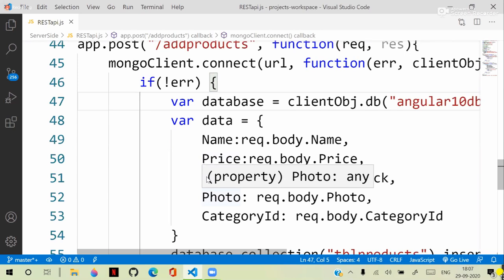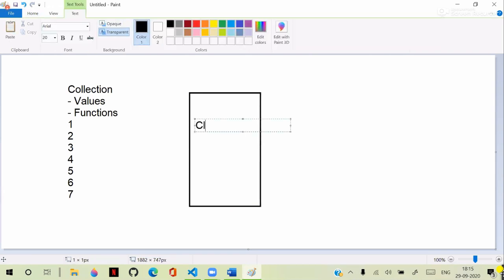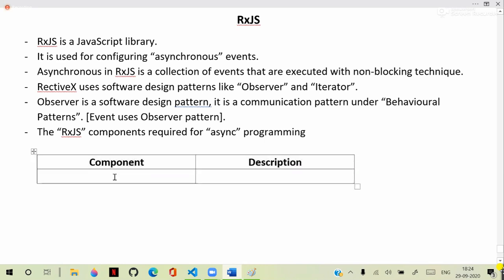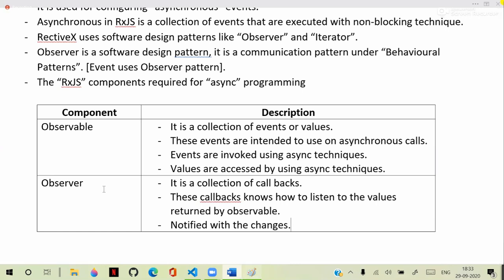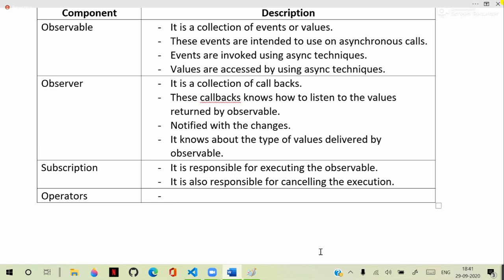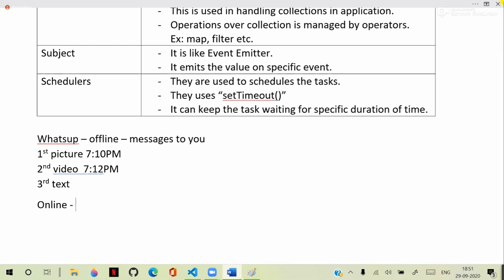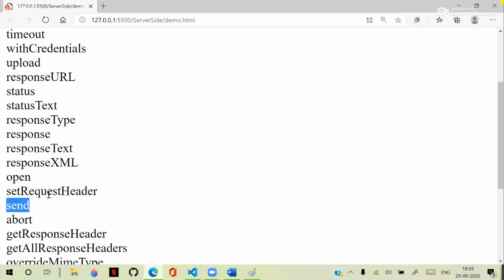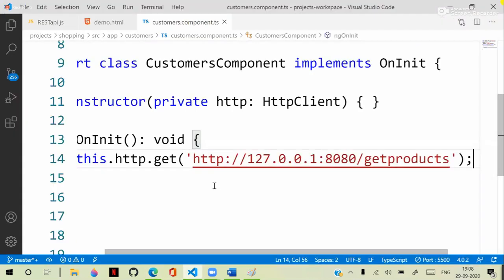Angular Class Video_58